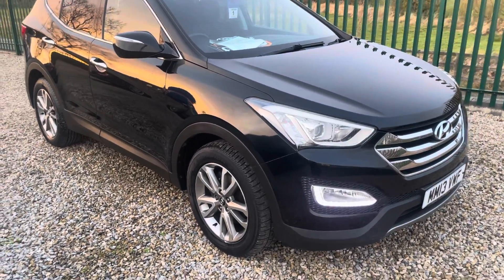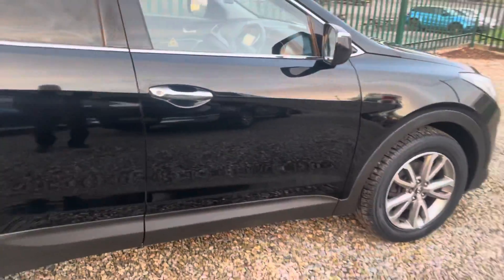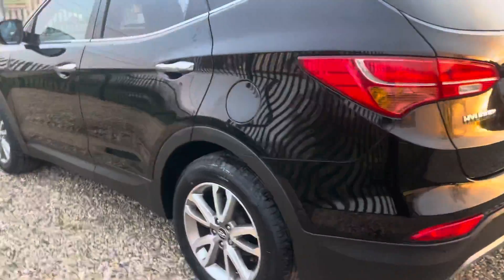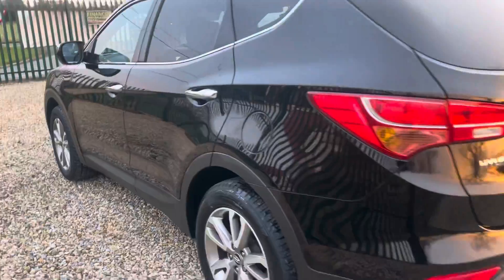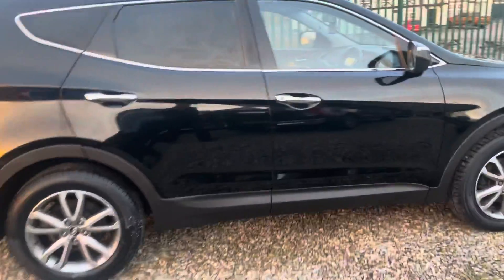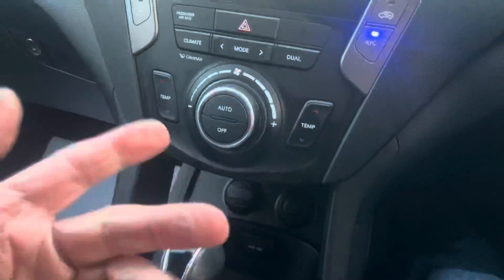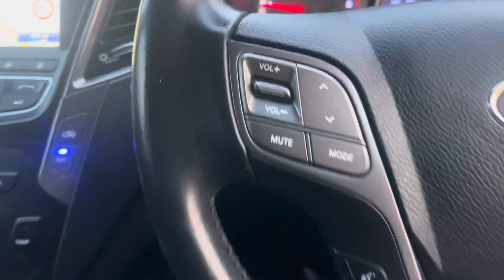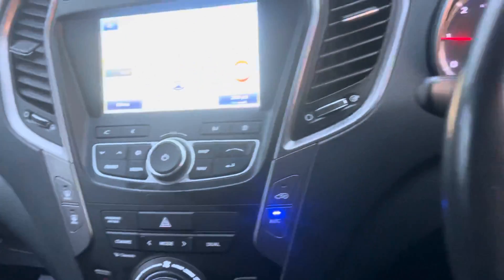HYUNDAI SANTA FE 4x4